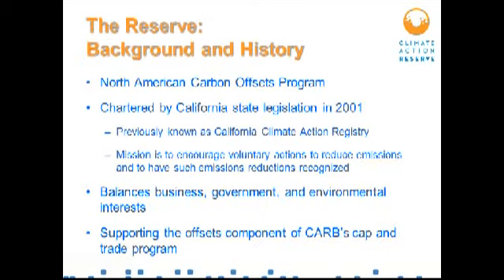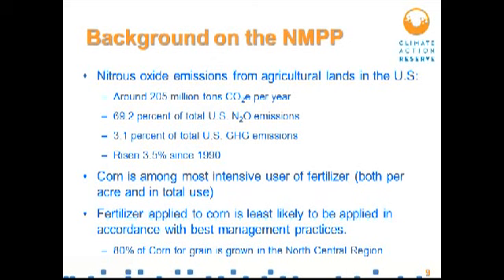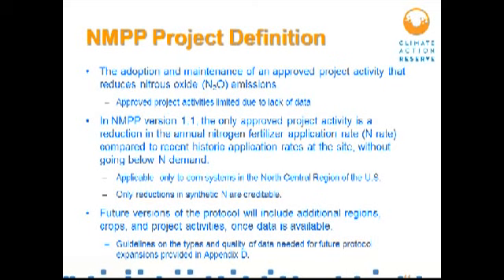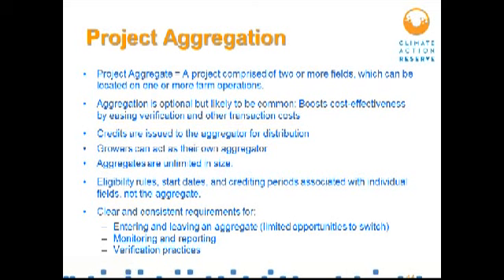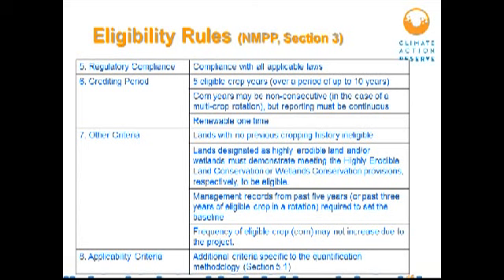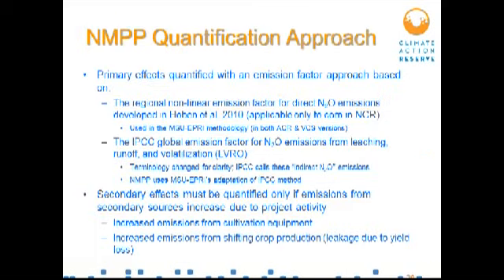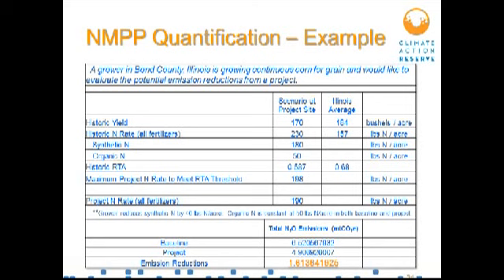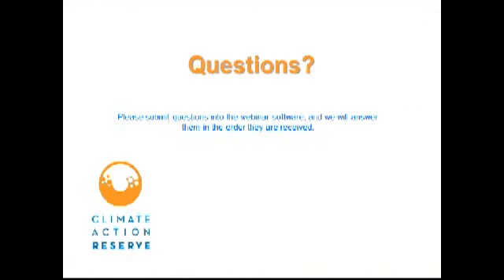Special Topics Webinar: Overview of the Nitrogen Management Protocol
The Climate Action Reserve welcome Special Topics Webinar, recorded on January 17th 2013, features Teresa Lang, Policy Manager and lead on the Reserve's agricultural protocols, provides and introduction and technical overview of the Nitrogen Management Project Protocol (NMPP).

This webinar will discusses the methodology of the NMPP to reduce greenhouse gas emissions from applications of nitrogen fertilizer to corn crops in the North Central region of the United States.